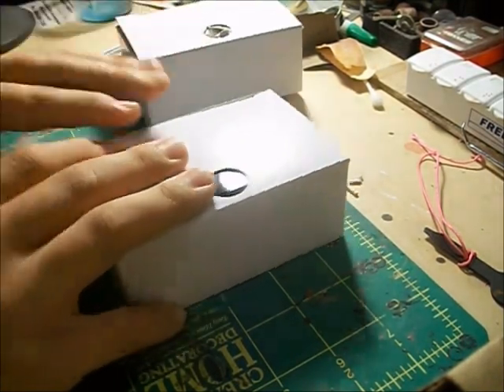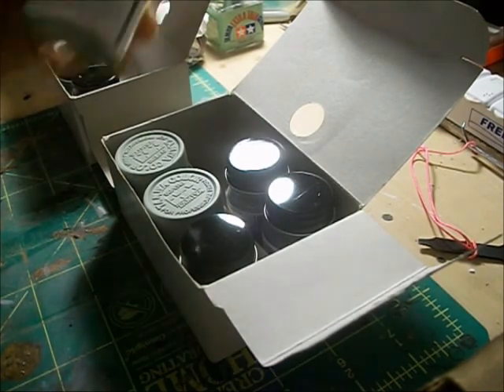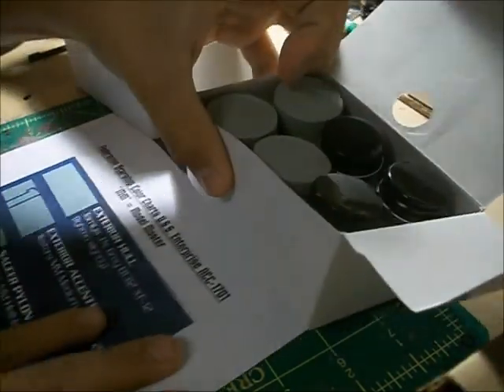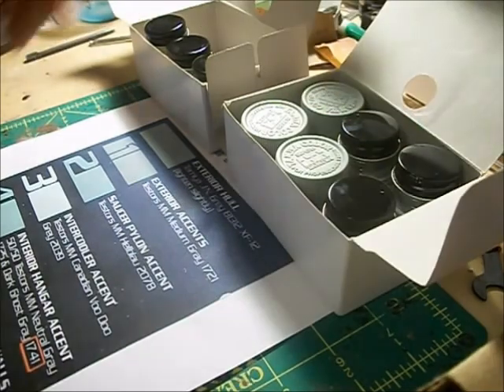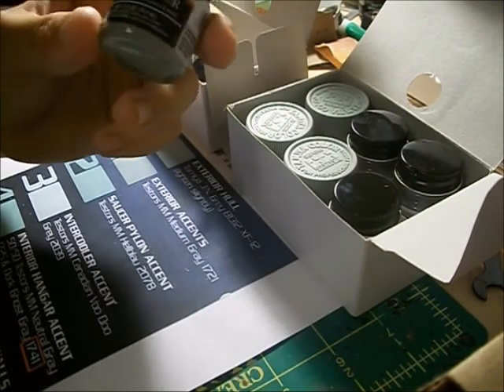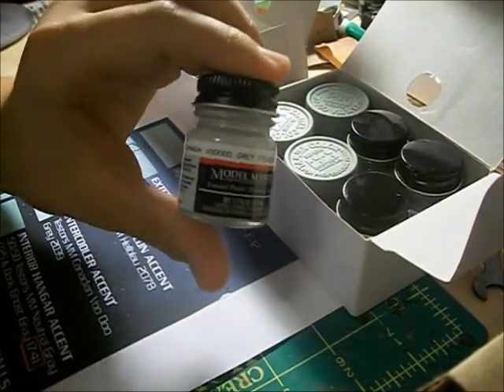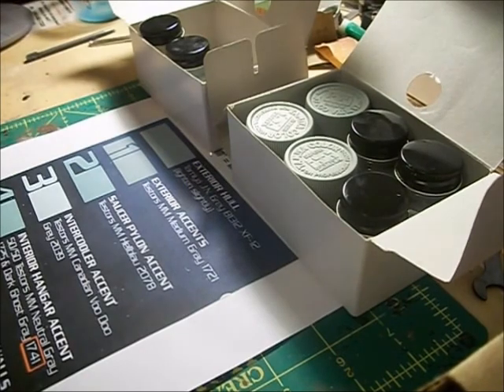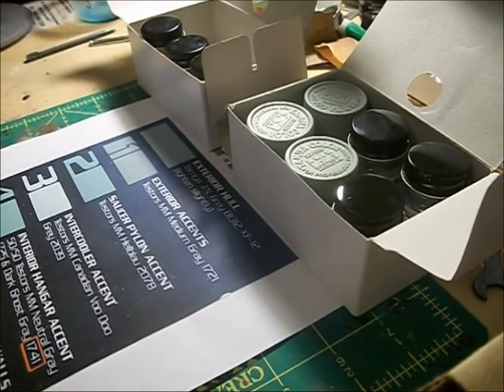Star Trek Model Action - Plans for Polar Lights 1/350 TOS Enterprise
Star Trek Model Action

Hell all and welcome to this installment of Star Trek Model Action! Here I talk about my plans for the long awaited Polar Lights 1/350 scale The Original Series Enterprise!